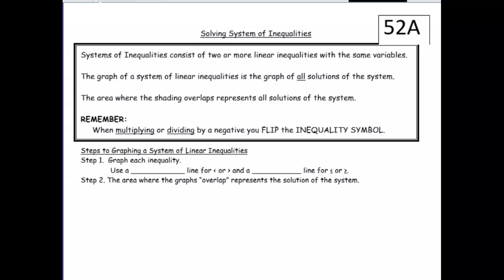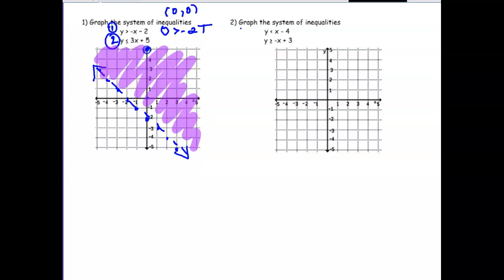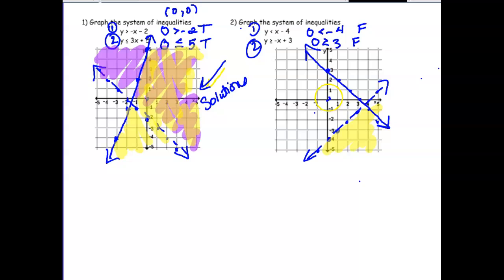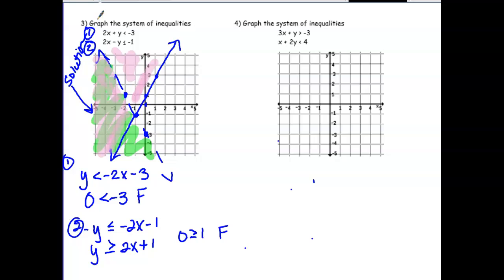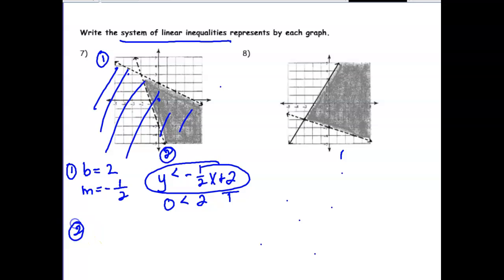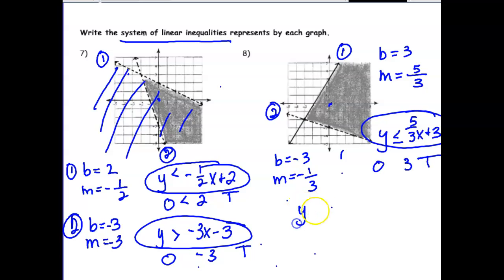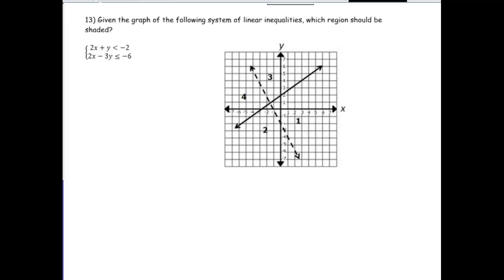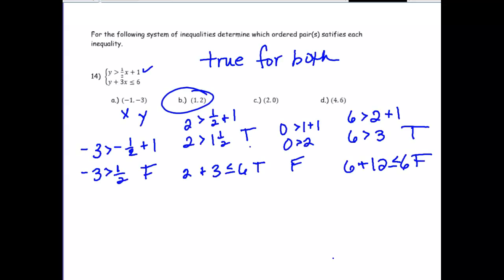Systems of Inequalities